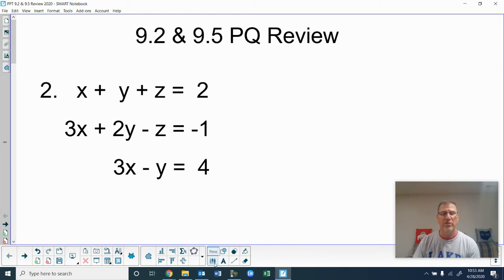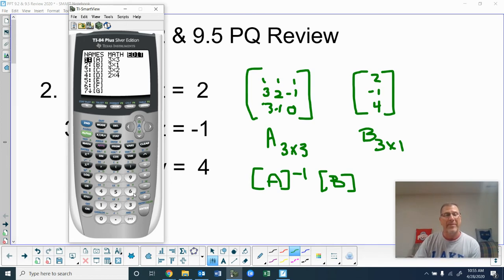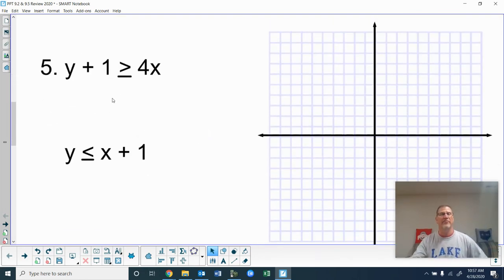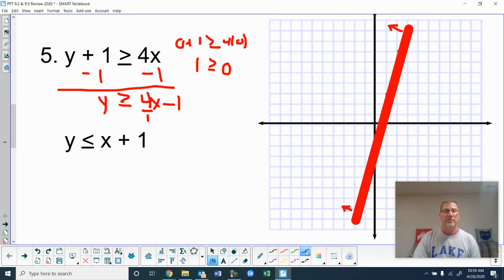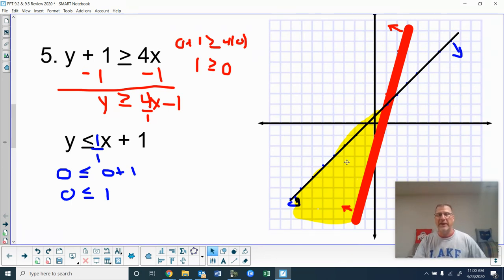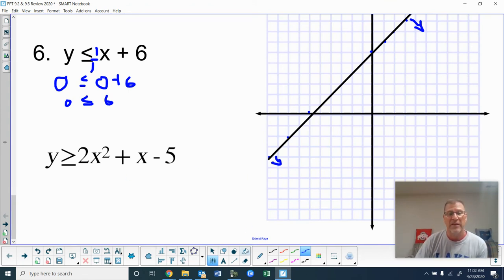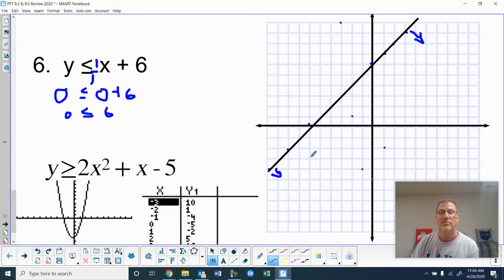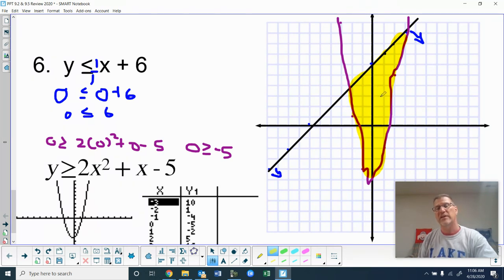CP Math 9.2 & 9.5 Review, 4/29/20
CP Math Review 9.2 & 9.5, 4/29/20